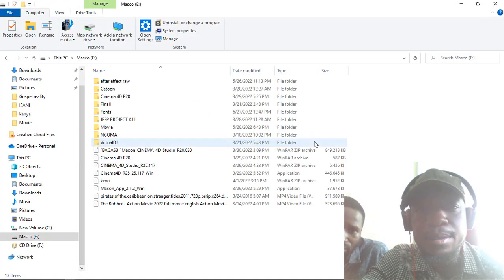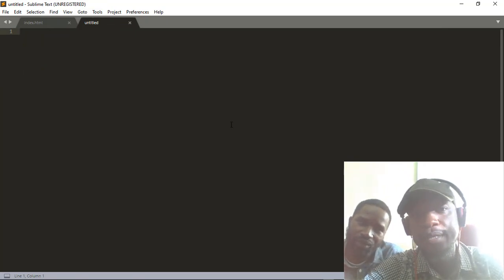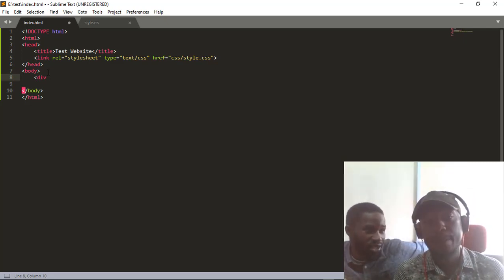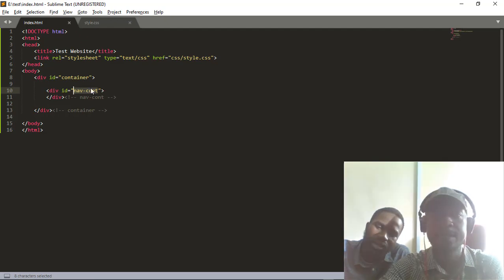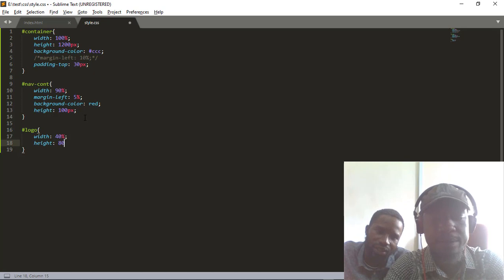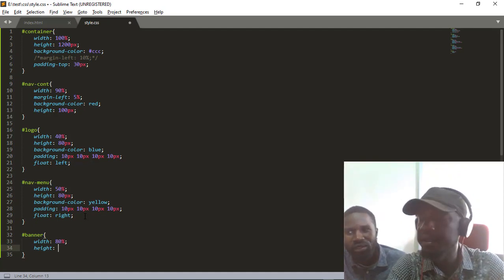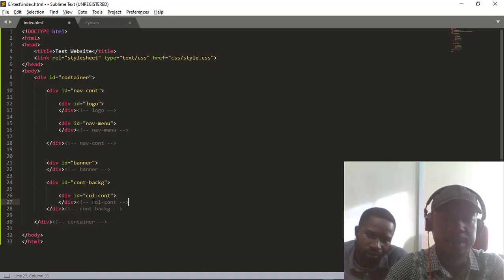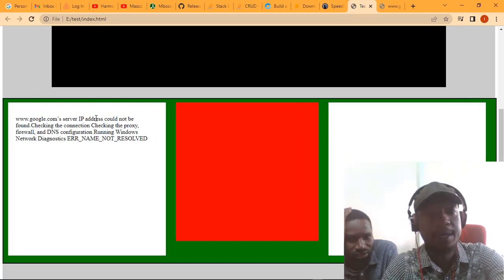INTRODUCTION TO HTML CSS 45 MINS OF YOUR TIME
Learn basic HTML and CSS, This lessons is for beginers who intend to start their cording this is the ground level to start